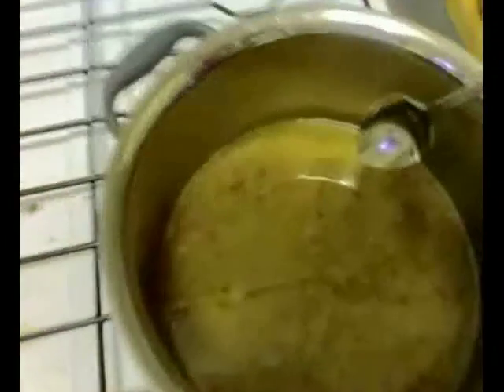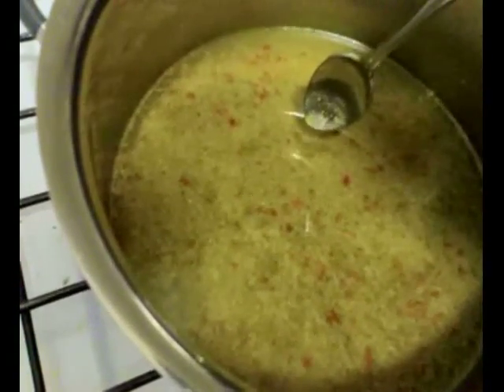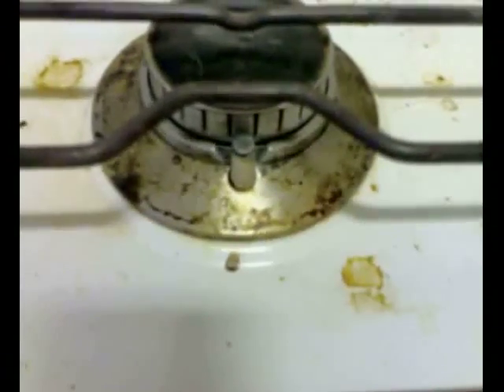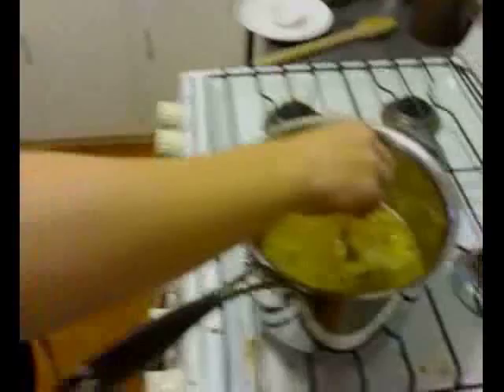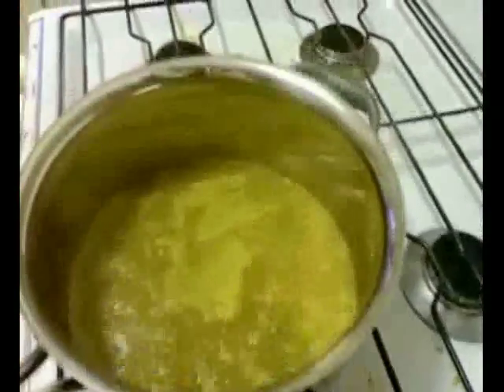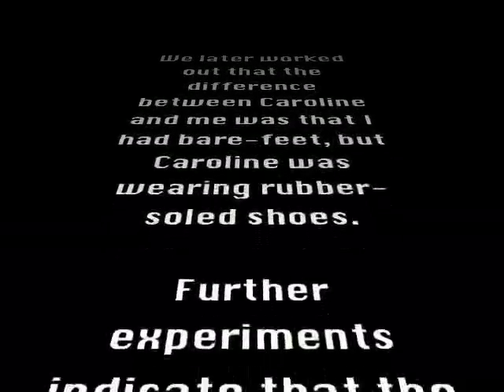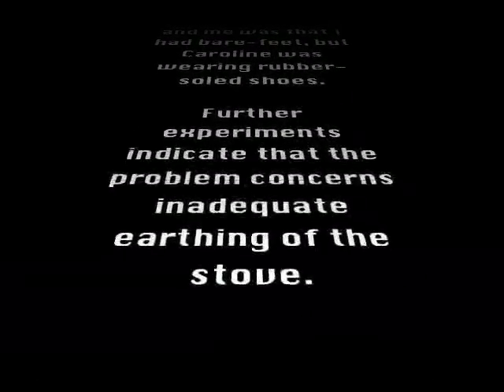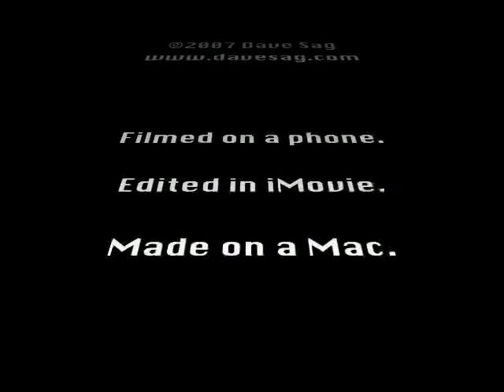Kitchen Sparky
My stove makes an annoying spark when I cook, but then I noticed that the sparking stops when I started to stir the harissa and chickpea soup we were making for dinner.  We investigate.